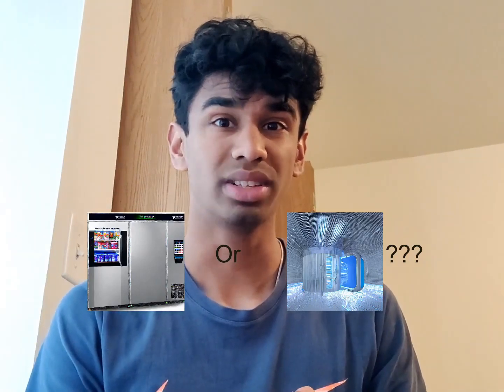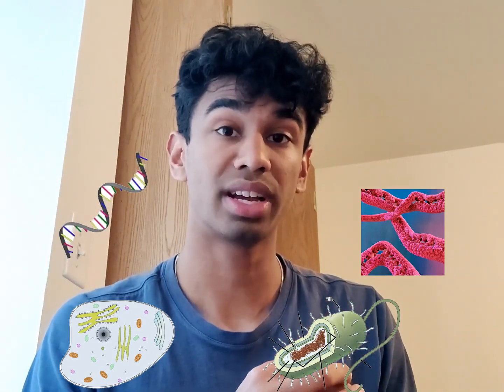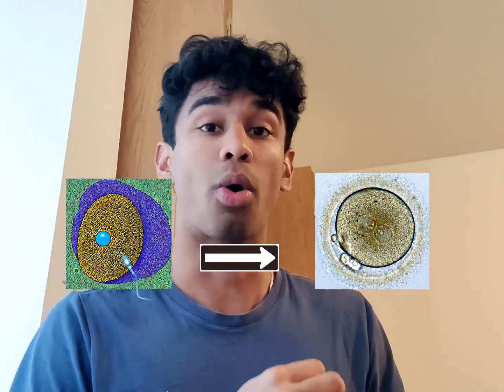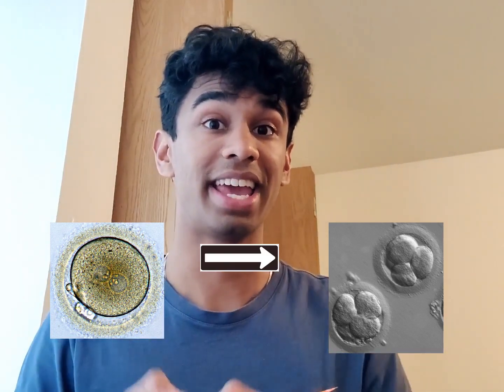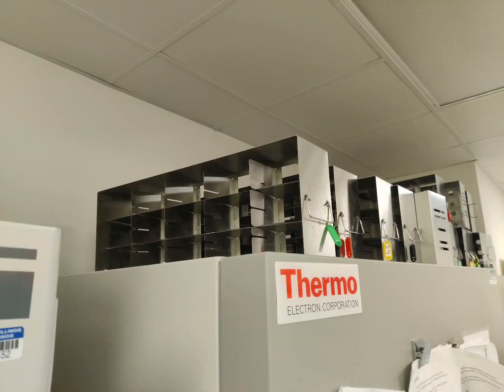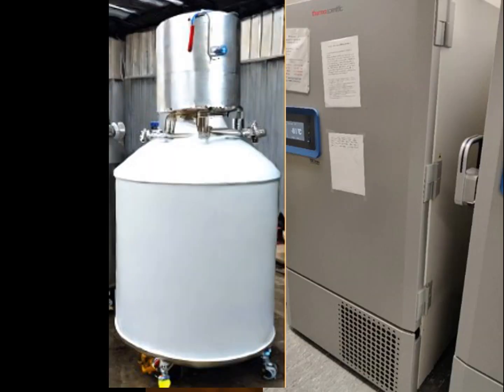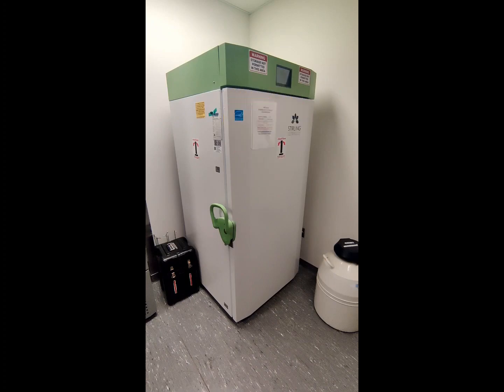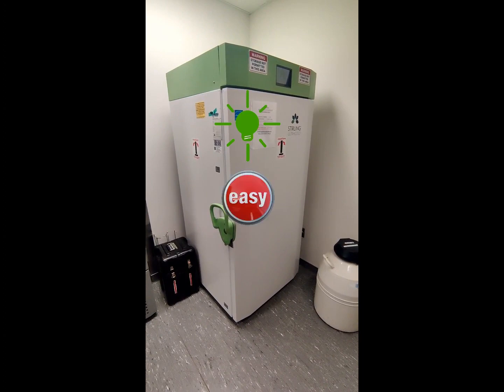What is a Cryogenic Freezer? (Episode 12)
Learn about what Cryogenic Freezer is, what it looks like, and what it can be used for! Fair amount of trolling in this vid